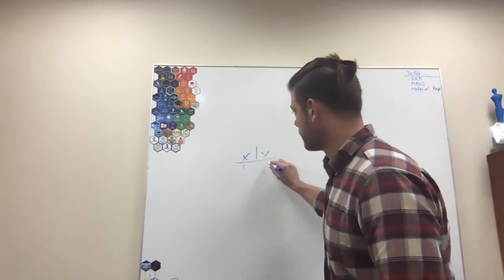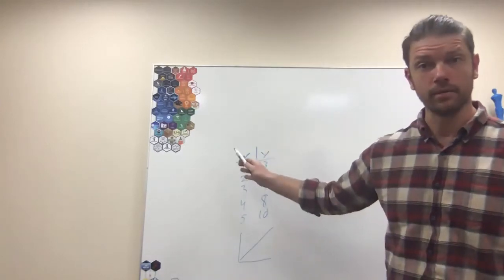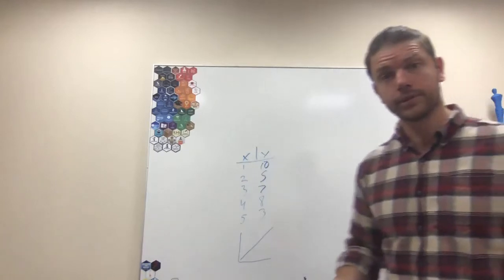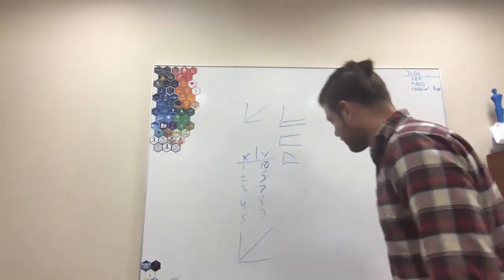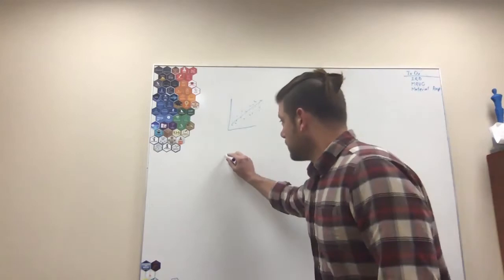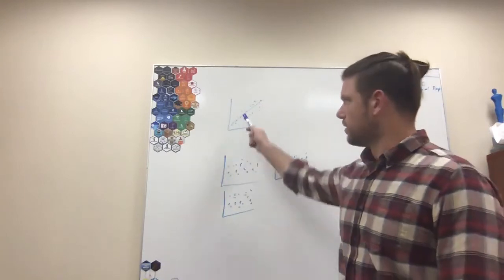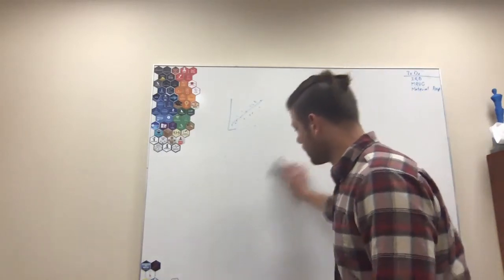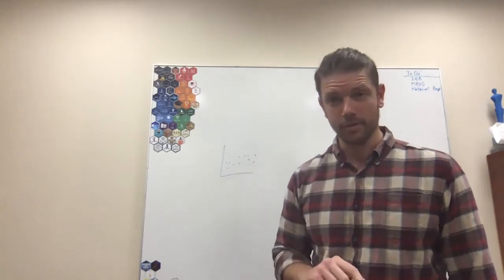Advanced Inference -- Visual Inference